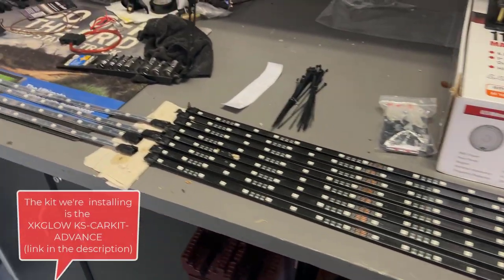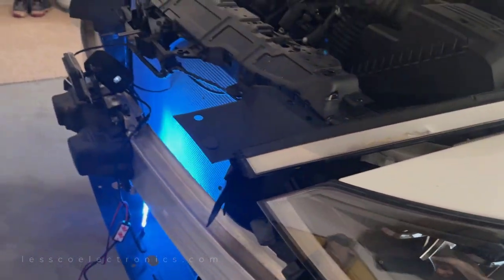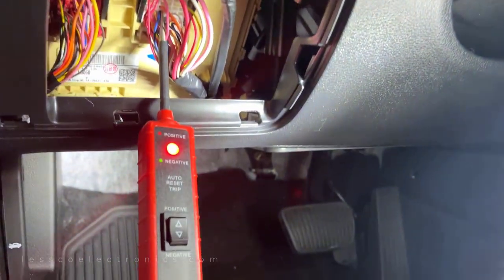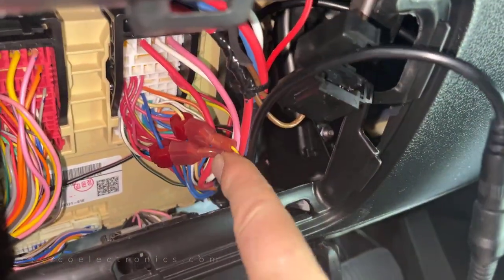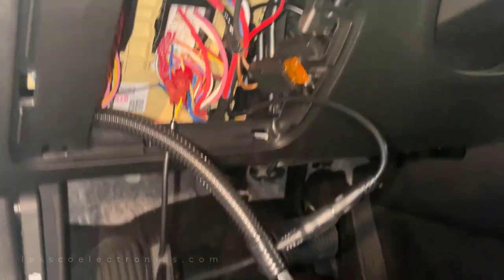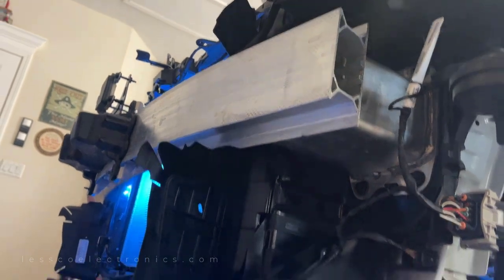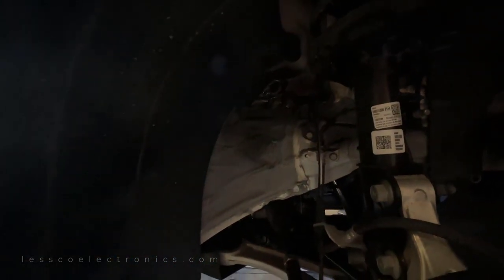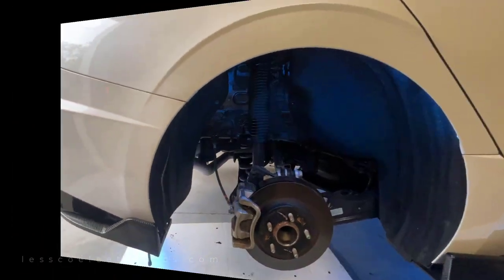XKGLOW Full LED Undercar Light Kit with Grill & Wheel Install Kit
This 14 Piece Kit does it all, Here is how to do it yourself..

XKGLOW Full LED Undercar Light Kit with Grill & Wheel Install Kit with blinker mode added in.

xkglow,logo
XKGLOW,XKchrome,led,light,app,rgb,bluetooth,underglow,under,body,car,motorcycle,interior,grill
What's Included:

    1pc XKchrome BLE 4.0 bluetooth app controller.
    8pc 24in slim LED tubes for underglow.
    6pc 9.5in flex LED strips for interior.
    Complete extension wire kit.
    Mounting accessories
    ON/OFF switch
    Detailed mounting instructions

Key Features

XKGLOW,XKchrome,led,light,app,rgb,bluetooth,underglow,under,body,car,motorcycle,camera

XKGLOW,XKchrome,led,light,app,rgb,bluetooth,underglow,under,body,car,motorcycle,music

XKGLOW,XKchrome,led,light,app,rgb,bluetooth,underglow,under,body,car,motorcycle,smart,brake
Capture Color with Camera

With XKchrome's realtime "chameleon" feature, you can paint your ride with any color you see. XKchrome instantly turns your vehicle into the very same eye-catching color, without even a finger tap. Be prepared to be in AWE!

Sync Light to Music

XKchrome's Music Sync feature enables lights to dance with the rhythm of any song in your phone, or with any sound picked up by the microphone. To maximize visual effect, our adaptive algorithm dynamically adjusts the volume sensitivity.

Turn Accent Light into Brake Light

Now with the integrated Smart Brake sensor wire, XKchrome can turn the entire vehicle into a brake light! As soon as you apply the brake, XKchrome immediately switches all LED lights on in red. This significantly increases the vehicle's visibility at night, and promotes faster reaction of the vehicle behind. *This function can be turned on/off via app.

XKGLOW,XKchrome,led,light,app,rgb,bluetooth,underglow,under,body,car,motorcycle,

XKGLOW,XKchrome,led,light,app,rgb,bluetooth,underglow,under,body,car,motorcycle,theme,

XKGLOW,XKchrome,led,light,app,rgb,bluetooth,underglow,under,body,car,motorcycle
16 Million Color Dual Zone Control

Built with 16 bit gamma correction, XKchrome provides over 16 million vibrant colors, allowing the user to choose any color with a single tap. Each controller has two zones that can simultaneously run different colors and patterns.

Holiday Themes & DIY Customizer

Our color designer hand-picked over 15 themes for special occasions throughout the year. It even comes with an "emergency pattern" in case you parked at the side of the road in the dark. In addition, users can fully customize their own themes with various pattern, speed, and up to 10 color combinations.

Change Color with Speed & Acceleration

XKchrome can seamlessly transit lights from one color to another and tune the light brighter as you move faster, turning your vehicle into a beast that breaths light! All these new features updates are free so you can get the most out of XKchrome with your imagination.
Tech Specs
XKGLOW,XKchrome,led,light,app,rgb,bluetooth,underglow,under,body,car,motorcycle,interior,grill
Tech Specs

    Max load: 3A per zone. (Each controller has 2 zones)
    Light power consumption: 0.1A per 9.5in flex strip. 0.3A per 24in tube, 0.4A per 3ft flex strip
    Input voltage: 9-15V DC.
    Brake sensor input voltage: 12V.
    Reversed polarity protection: Yes.
    Transient voltage suppression: Yes.
    Controller Dimension: 4" x 2.33 x 0.73" (100 x 60 x 19cm)
    Applications: Universal for all motorcycles, ATV, snowmobiles with 12V DC.

0:00 Intro
0:41 Pretesting/Overview
1:10 Disassembly
1:54 Wiring
4:07 Wiring through firewall and routing to led strips
5:23 LED connections
6:28 Undercoating wheelwells
8:09 Walkaround and demo